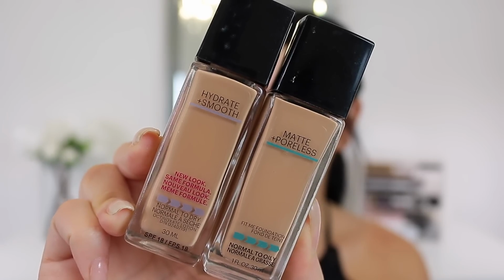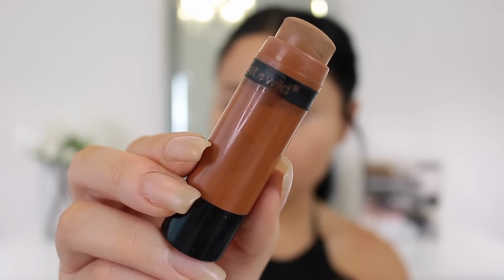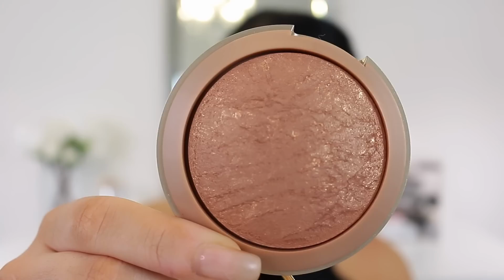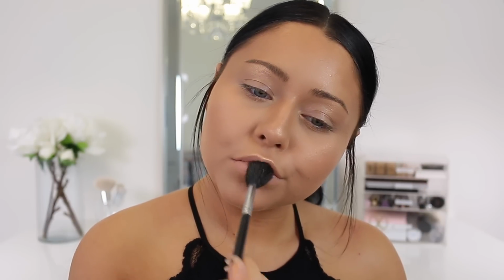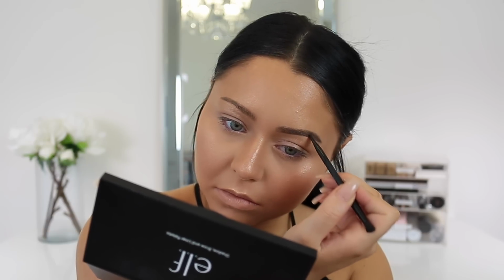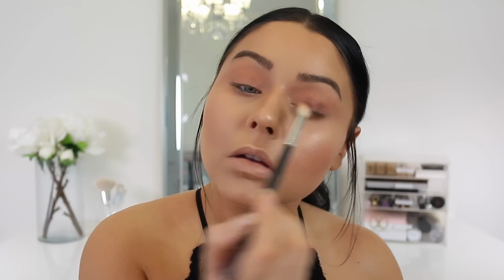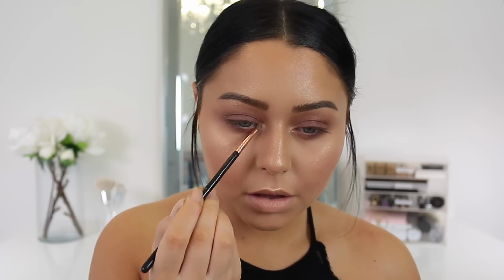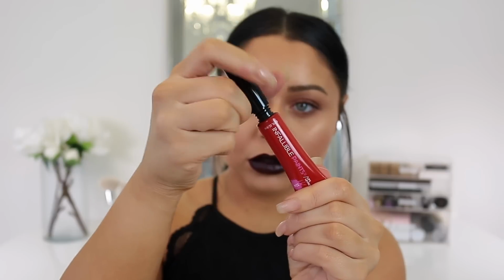Full Glam DRUGSTORE Dark Fall Makeup Tutorial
PRODUCTS USED
Wet n Wild Contouring Palettes in Caramel Toffee & Dulce De Leche